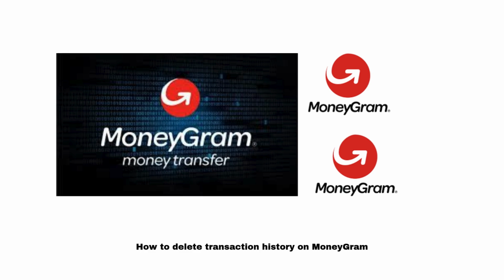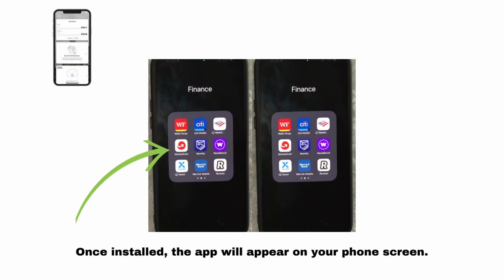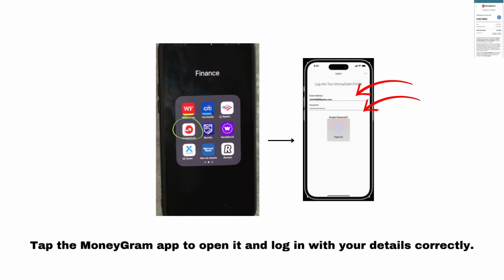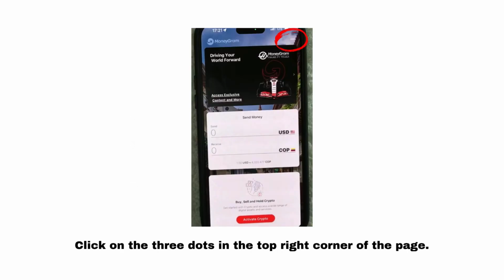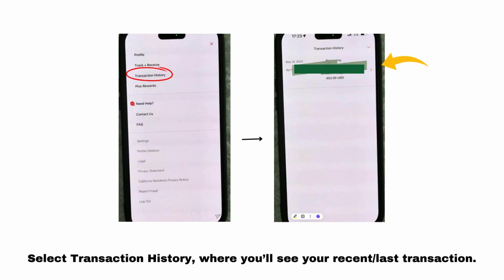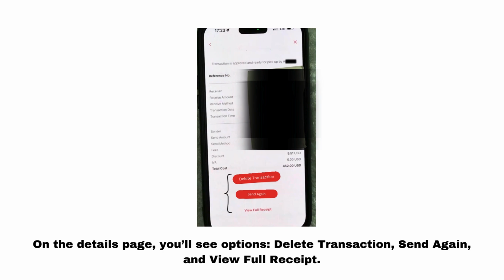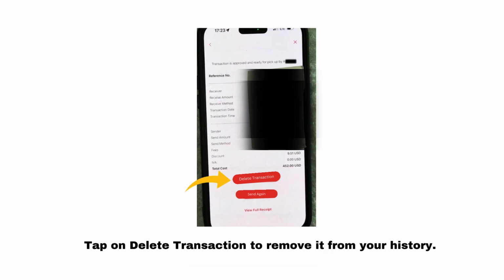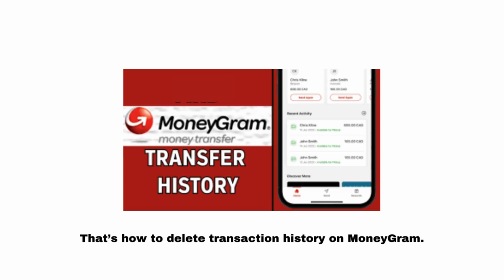How to delete transaction history on Moneygram I DOUBLE Z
Learn how to delete your transaction history on MoneyGram with this step-by-step guide! Whether you want to clear sensitive information or maintain your privacy, we walk you through the process to remove your transaction history from your MoneyGram account.

What you'll learn:

How to access your MoneyGram transaction history.
Step-by-step instructions on how to delete specific transactions.
Tips on managing your MoneyGram account for better privacy and security.
Why deleting your transaction history may be important for your personal or financial security.
Additional tips for managing your MoneyGram account settings.
This video is perfect for users who want to keep their MoneyGram transactions private and learn how to maintain a secure account.